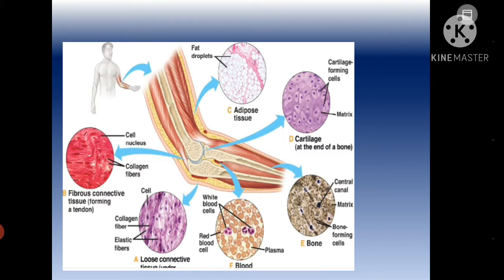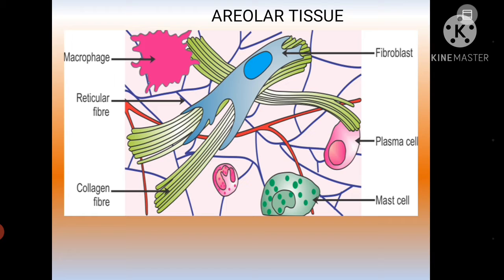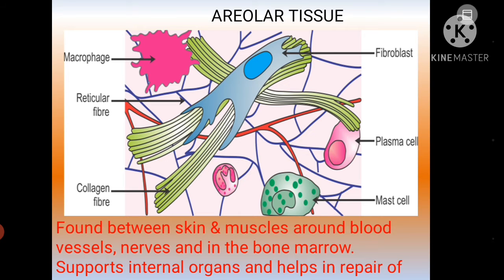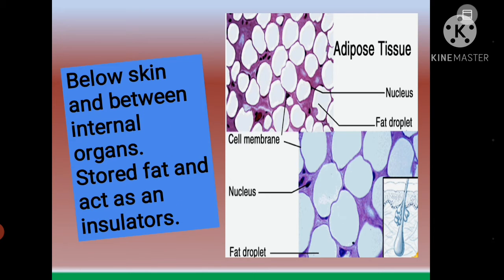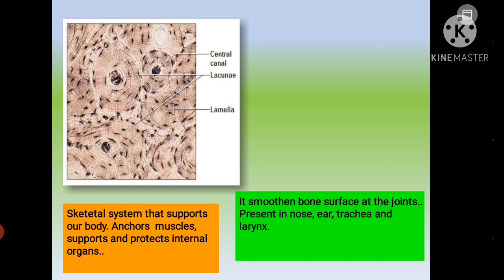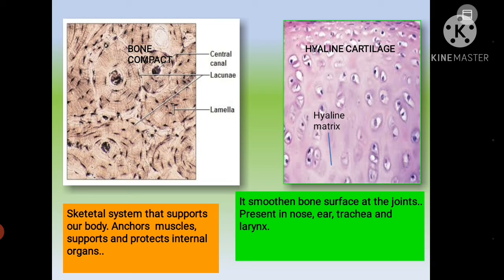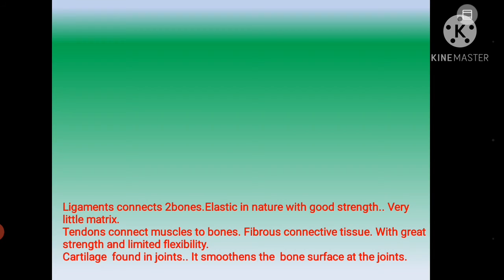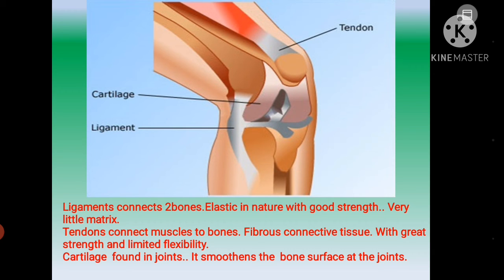NCERT//CLASS-9//CHAPTER//TISSUES//Part-5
Connective Tissues
Types of connective tissues
Location and  their functions.